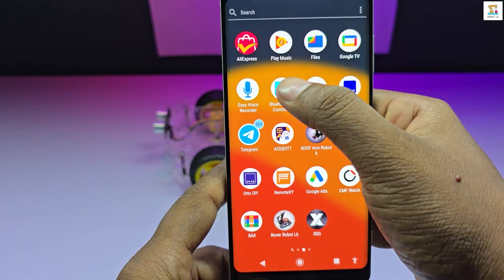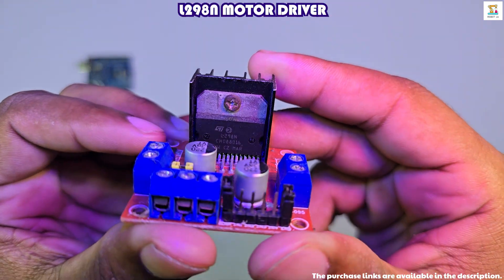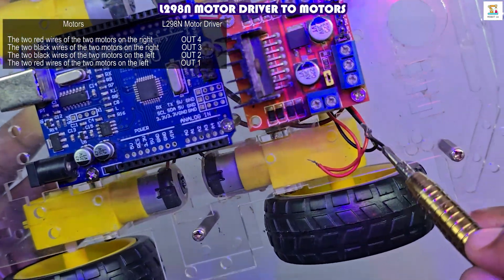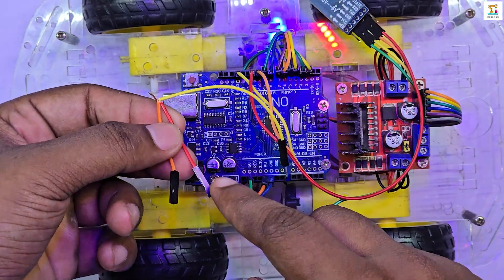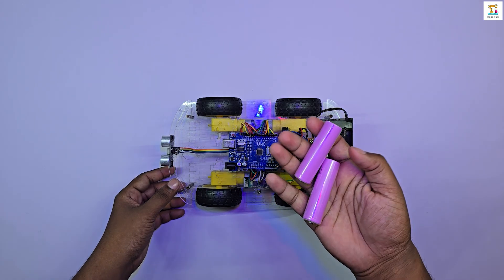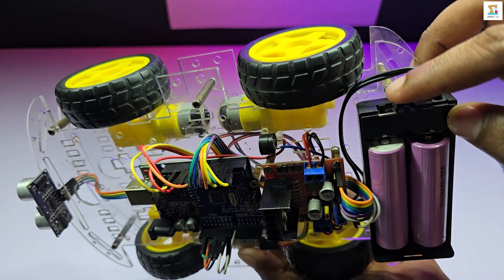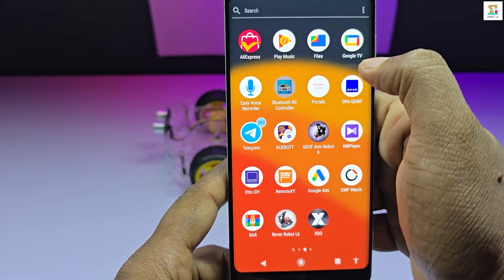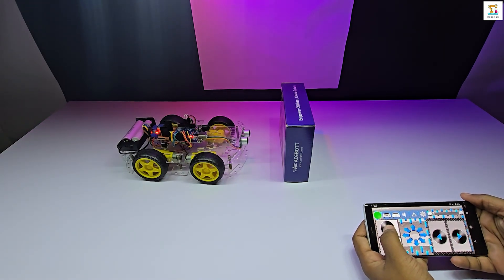Arduino Bluetooth Controlled Car with Obstacle Detection and Buzzer | Safety Feature | Mobile APP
😊Hi Friends,

In this video, I’ll show you how to make a 4WD Arduino Bluetooth Controlled Car with advanced safety features. 🚗💡

This smart RC car not only moves via Bluetooth but also has an ultrasonic sensor that detects obstacles in front. When an object is detected, the car will automatically stop, and a buzzer alert will notify you instantly. This ensures the car won’t crash and gives you full control to move it backward and avoid the obstacle safely.

I’m using a 4WD chassis kit, Arduino Uno, L298N motor driver, HC-05 Bluetooth module, an ultrasonic sensor, and a passive buzzer. You can easily assemble everything step by step as shown in the video.

🧩👉 All required circuit diagrams, Arduino code (ZIP file), and the Bluetooth RC Controller app (APK file) are available on my full web post

👉 Purchase links for all components are also provided in the description.

🔰AliExpress Links,
1) Arduino Uno
2) L298N Motor Drive
3) 4 Wheel Robot Smart Car Chassis Kit
4) HC-05 Bluetooth Module
5) Ultrasonic sensor (HC-SR04)
6) 2x18650 Batteries
7) 2 Cell 18650 Batteries holder
8) Male and Female Jumper wire/TT Wire
9) 5V Passive Buzzer

🔰 Amazon Links,
1) Arduino Uno
2) L298N Motor Drive
3) 4 Wheel Robot Smart Car Chassis Kit
4) HC-05 Bluetooth Module
5) Ultrasonic sensor (HC-SR04)
6) 2x18650 Batteries
7) 2-cell 18650 Batteries holder
8) Male and Female Jumper wire/TT Wire
9)5V Passivei Buzzer

This project is beginner-friendly, fun, and educational — perfect for anyone learning Arduino, robotics, and electronics. With obstacle detection and buzzer alerts, it also demonstrates how safety features can be applied to vehicles.